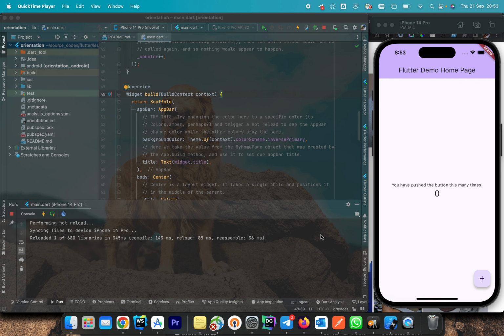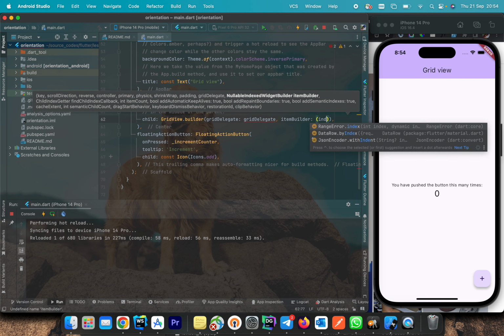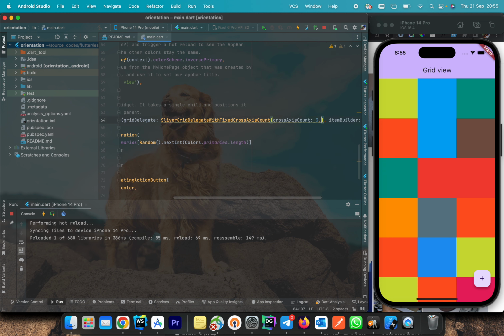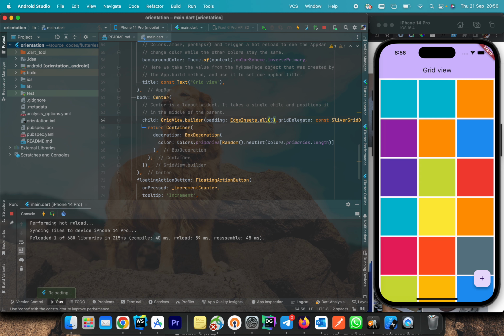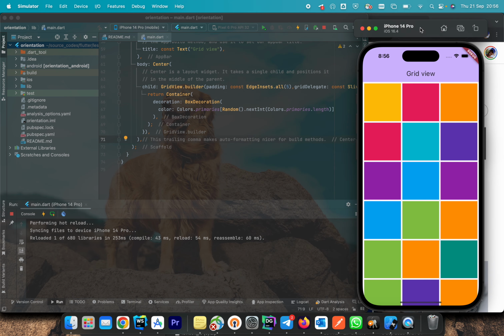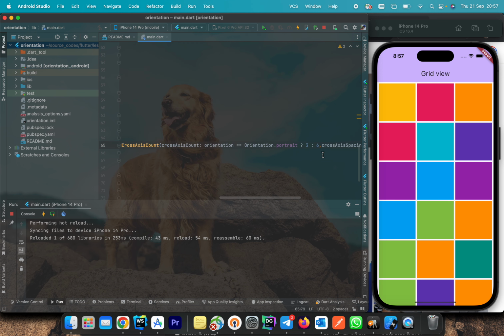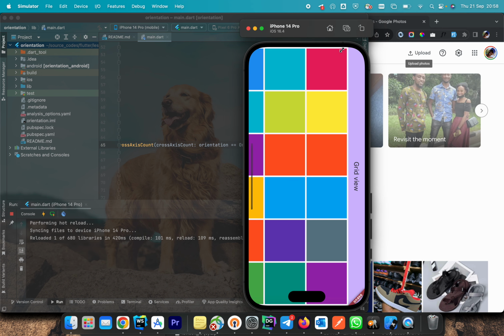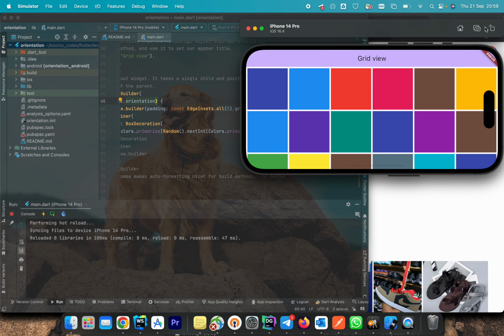Detecting orientation of screen/device in flutter, whether portrait or landscape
After detecting orientation we will be displaying different number of tiles accordingly in grid view, for landscape will show more on same row